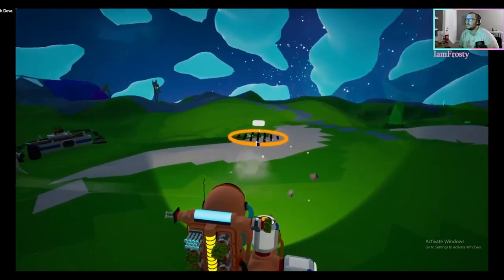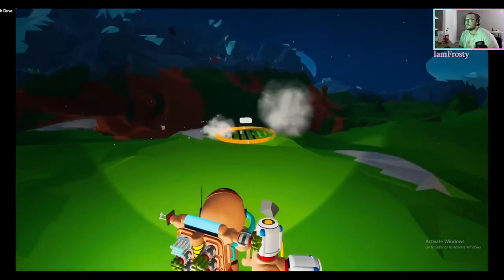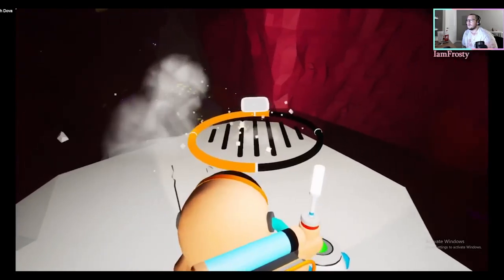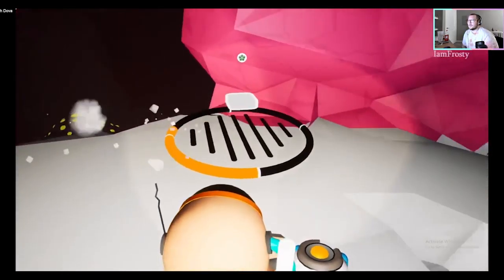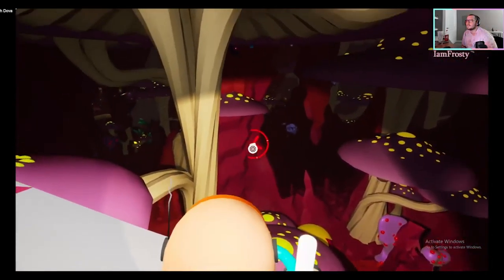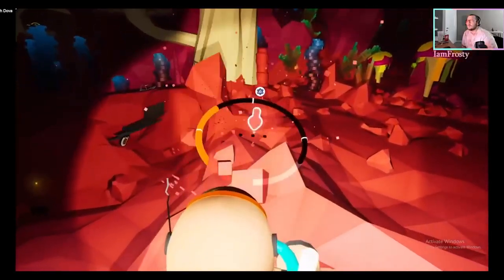Journey to the center of Sylva pt.1